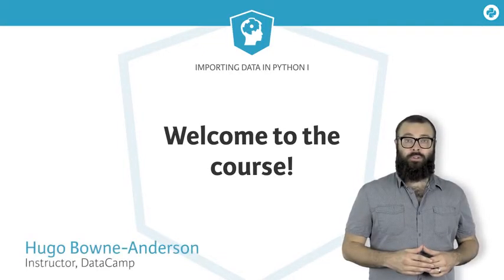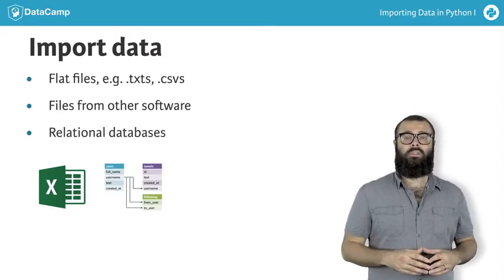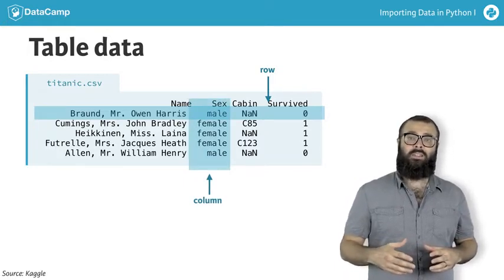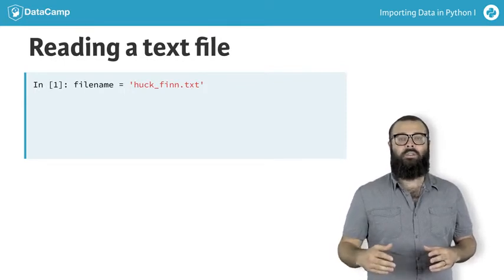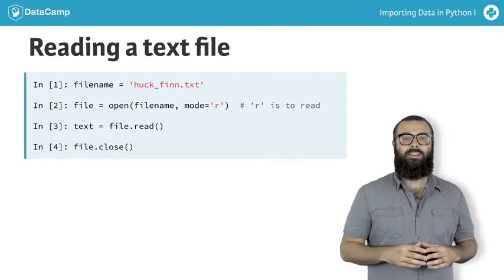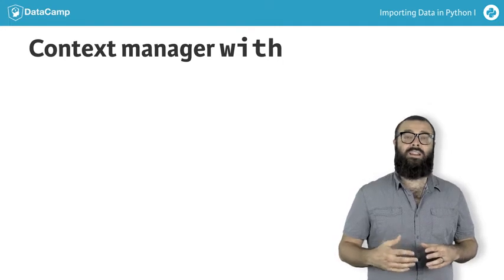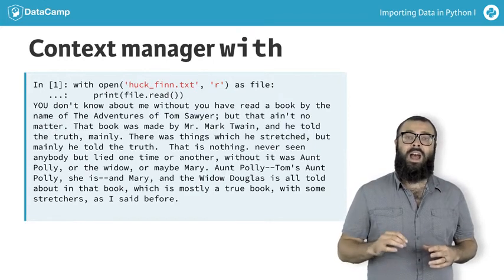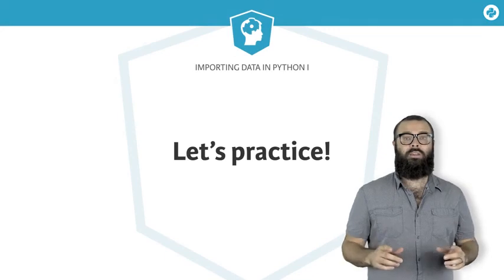Getting started with importing data in Python